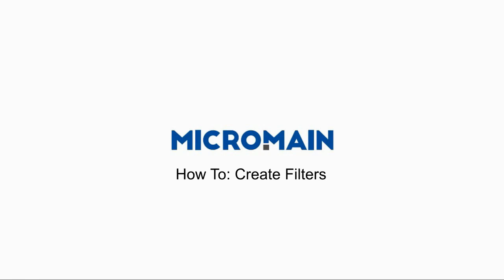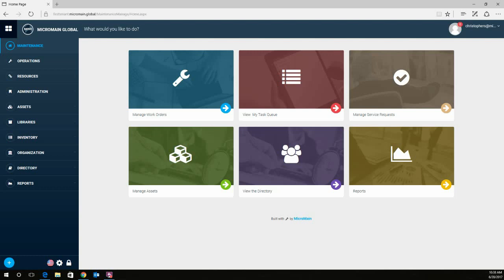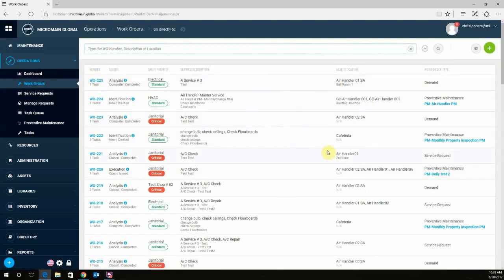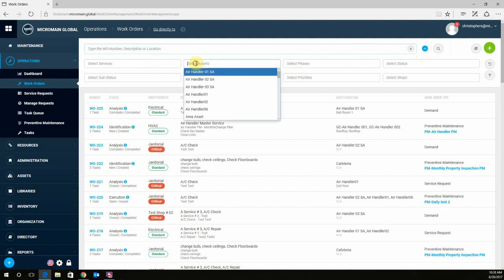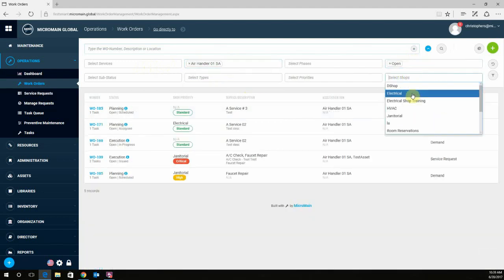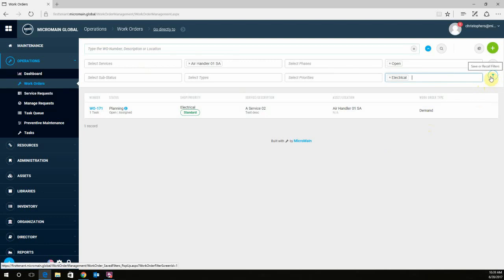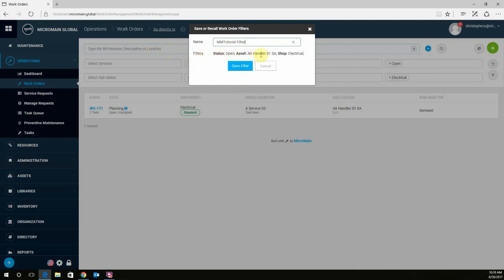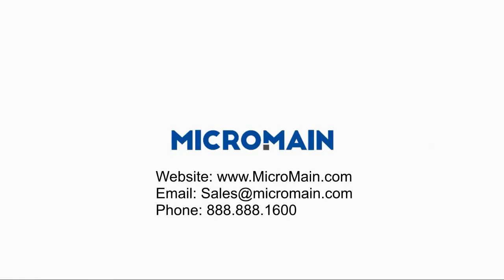MicroMain GLOBAL Create Filters in MicroMain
Explore the process of creating filters in MicroMain GLOBAL to enhance maintenance management efficiency. This tutorial provides step-by-step guidance on utilizing filters to organize and manage data effectively.

📌 TOPICS COVERED:

Introduction to creating filters in MicroMain GLOBAL

Step-by-step guide for setting up filters

Utilizing filters for efficient data organization

✨ KEY POINTS:

Creating filters in MicroMain GLOBAL

Streamlining maintenance management tasks

Organizing data efficiently

🔧 TOOLS MENTIONED:

MicroMain GLOBAL

📋 Timestamps:

00:00 - Introduction to creating filters in MicroMain GLOBAL

00:30 - Accessing filter creation options

01:00 - Setting filter criteria

01:30 - Saving and applying filters

02:08 - Conclusion

🤔 FAQs:

How do I access the filter creation options in MicroMain GLOBAL?

To access the filter creation options in MicroMain GLOBAL, navigate to the designated menu or section where filters are managed. Look for options such as "Create Filter" or "Manage Filters" to begin creating your custom filters.

What criteria can I set for filters in MicroMain GLOBAL?

You can set various criteria for filters in MicroMain GLOBAL, including asset types, maintenance priorities, work order statuses, assigned personnel, and more. These criteria help you tailor the filters to your specific maintenance management needs.

How do I save and apply filters once they are created?

After setting up your desired filter criteria, simply save the filter settings using the designated option provided. Once saved, you can easily apply the filters to your data views or reports to streamline your workflow and focus on relevant information.